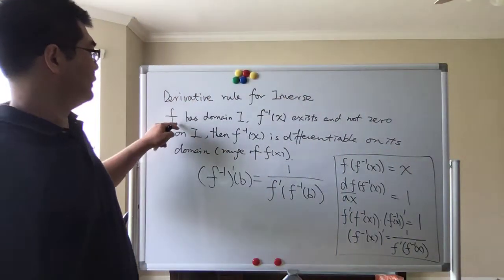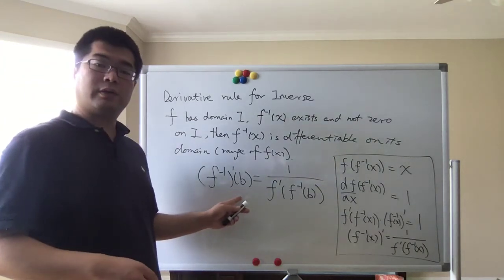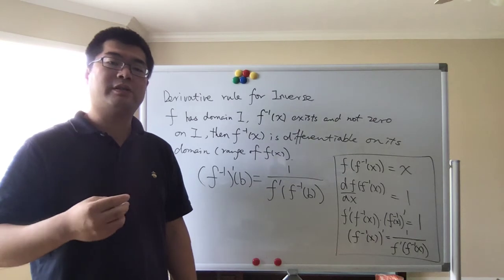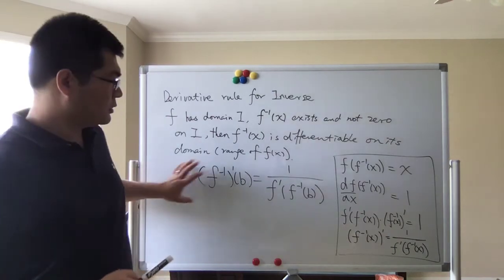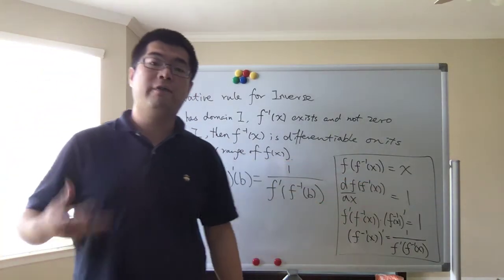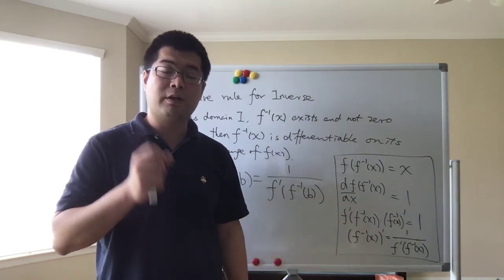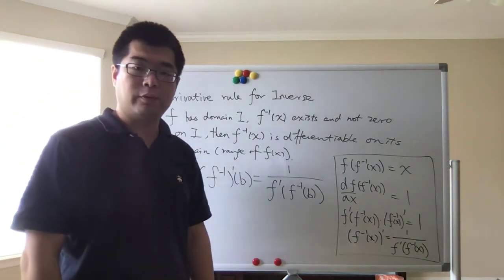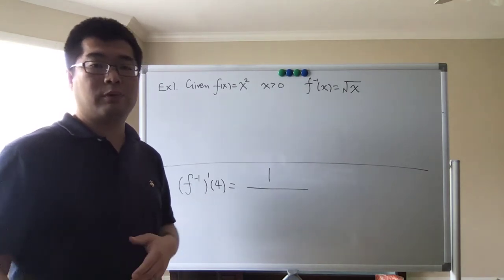3.8 Inverse Derivative - Part II